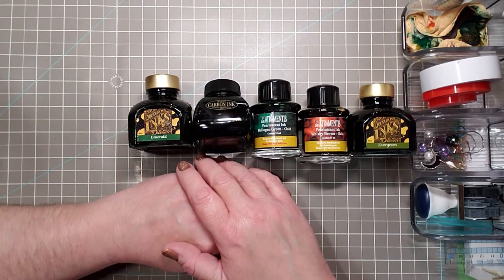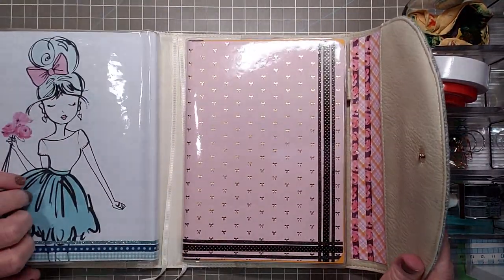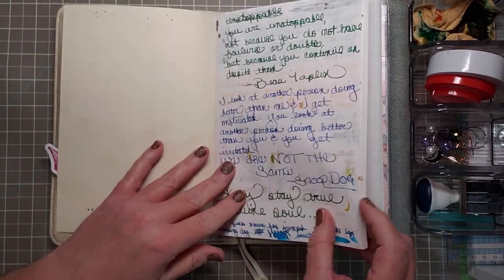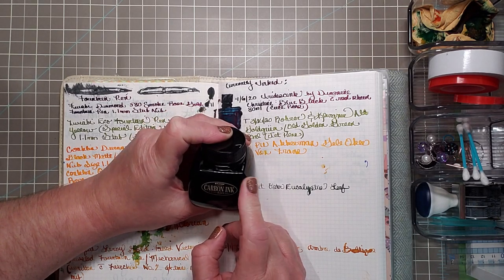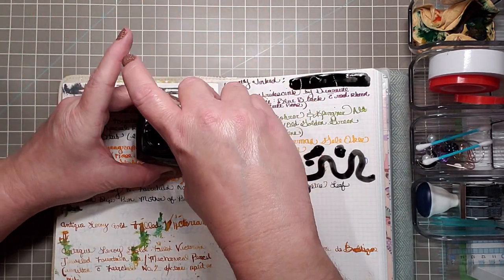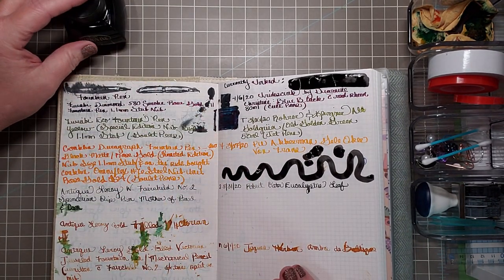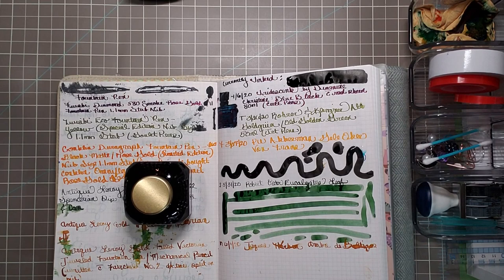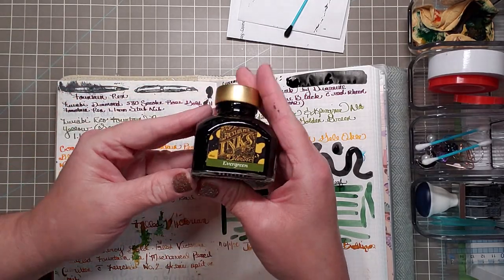Fountain Pen Journey || DeAtramentis, Diamine & Platinum Ink Swatch Planner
*68 GSM in Taroko Shop Enigma Tomoe River Paper
*52 GSM Hobonichi Tomoe River Paper

Please forgive the auto focus on my phone camera for the blurry bits of this video. It is a work in progress for me.
Come on over & please do join me as I share my new ink assortment of DeAtramentis, Diamine & Platinum Fountain Pen Ink from Cultpens & Jetpens.com.
I feel it's important to be expressive through various art forms. This is what keeps my feet on the ground.

To send snail mail, please write to:

Kelly
2227 Old Bridge Road, #225